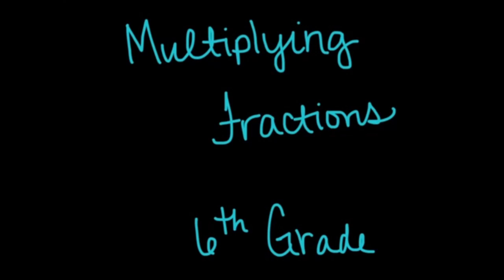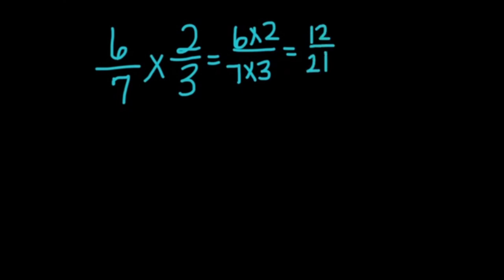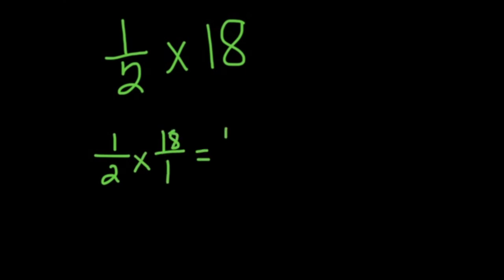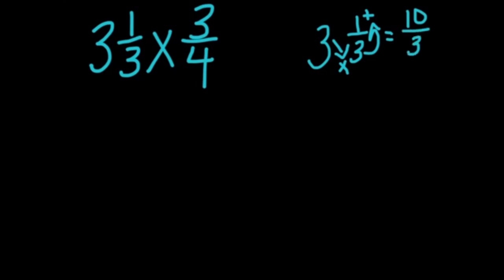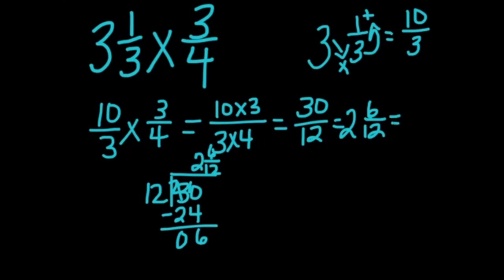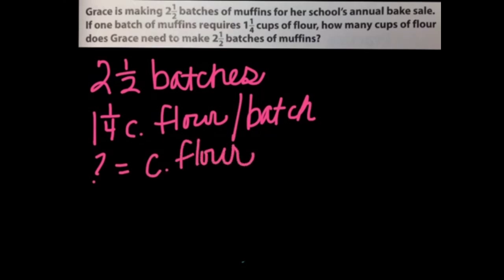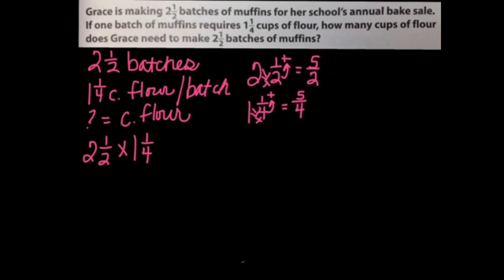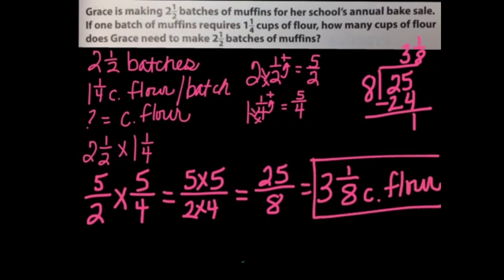July 24, 2020